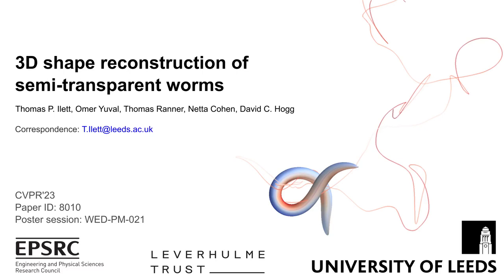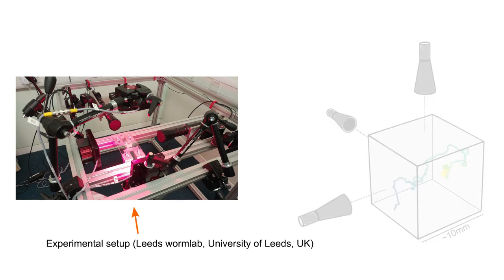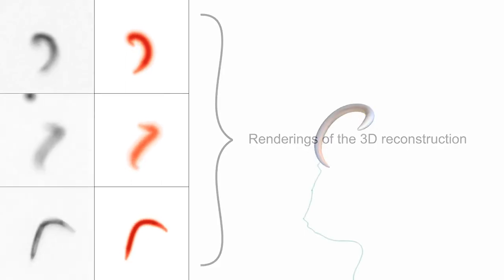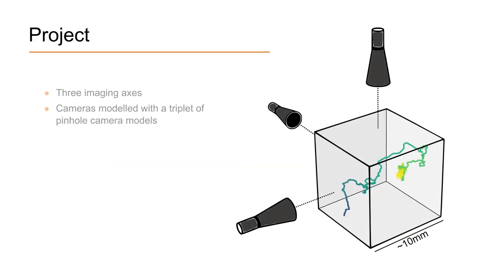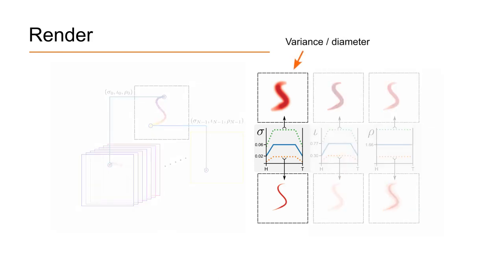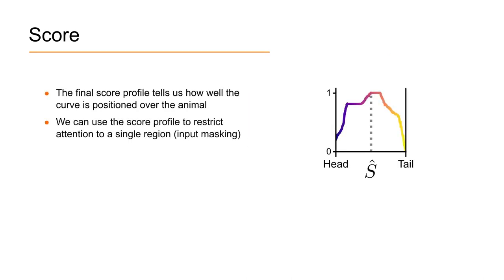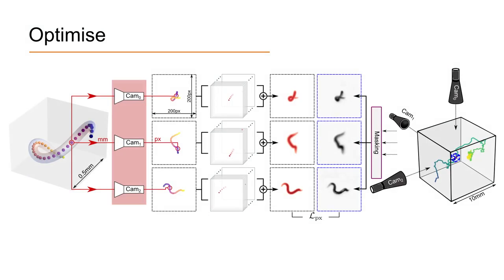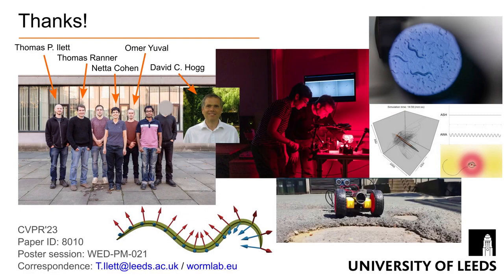3D shape reconstruction of semi-transparent worms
CVPR 2023. Paper ID: 8010

**Abstract**
3D shape reconstruction typically requires identifying object features or textures in multiple images of a subject. This approach is not viable when the subject is semi-transparent and moving in and out of focus. Here we overcome these challenges by rendering a candidate shape with adaptive blurring and transparency for comparison with the images. We use the microscopic nematode Caenorhabditis elegans as a case study as it freely explores a 3D complex fluid with constantly changing optical properties. We model the slender worm as a 3D curve using an intrinsic parametrisation that naturally admits biologically-informed constraints and regularisation. To account for the changing optics we develop a novel differentiable renderer to construct images from 2D projections and compare against raw images to generate a pixel-wise error to jointly update the curve, camera and renderer parameters using gradient descent. The method is robust to interference such as bubbles and dirt trapped in the fluid, stays consistent through complex sequences of postures, recovers reliable estimates from blurry images and provides a significant improvement on previous attempts to track C. elegans in 3D. Our results demonstrate the potential of direct approaches to shape estimation in complex physical environments in the absence of ground-truth data.